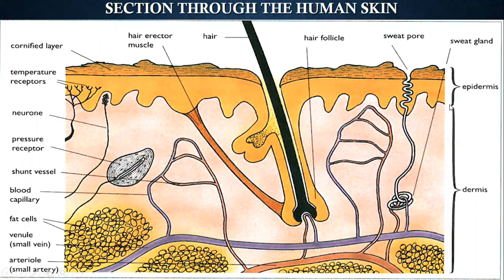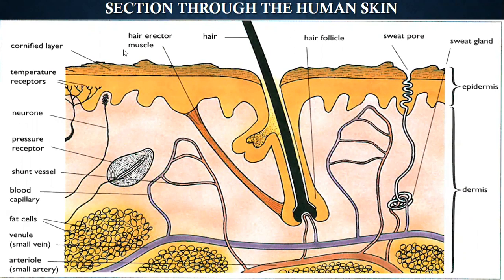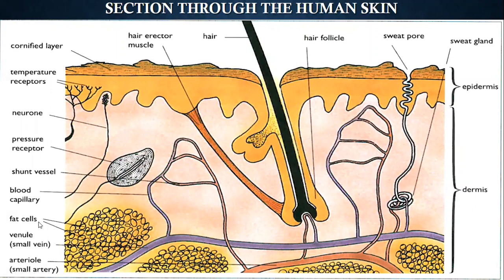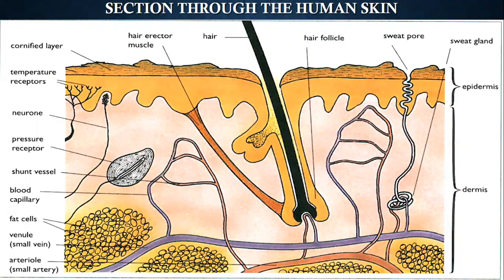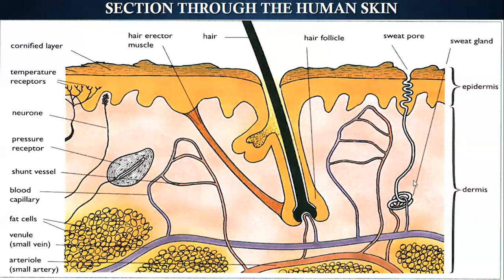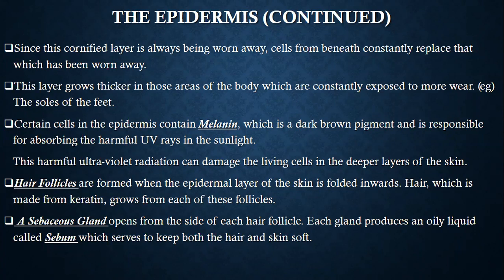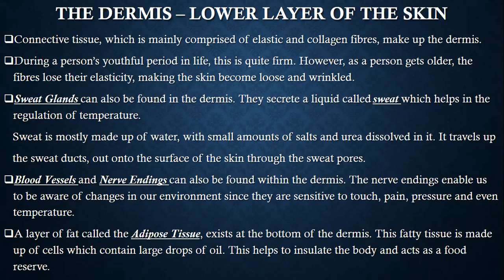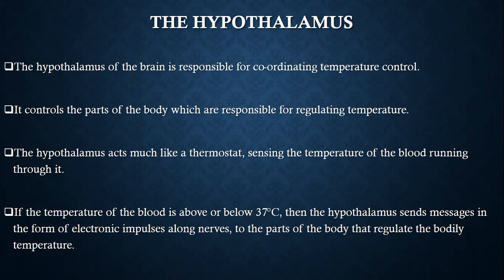IGCSE Biology Week 12 Homeostasis & Osmoregulation 3 Monday March 23rd